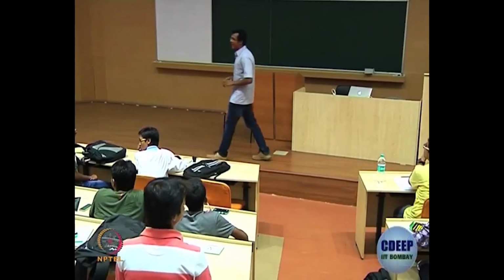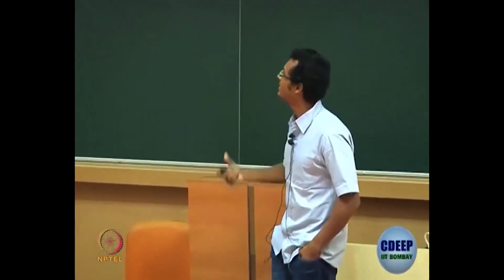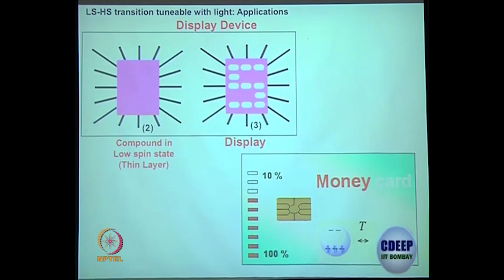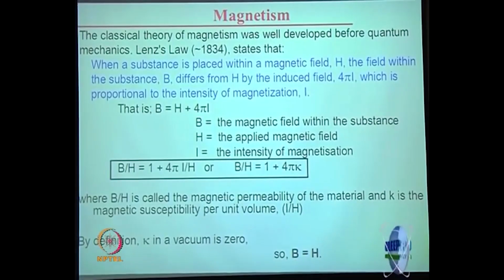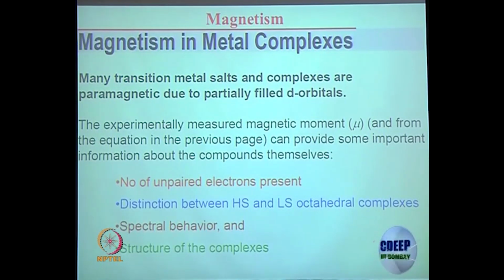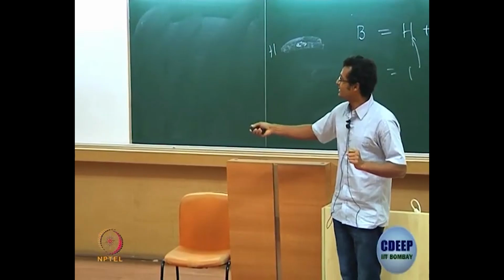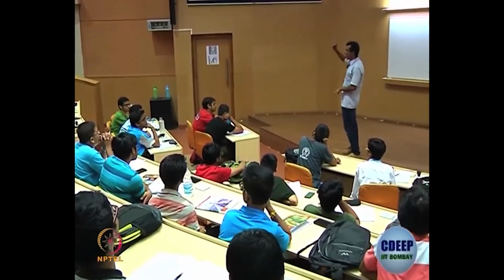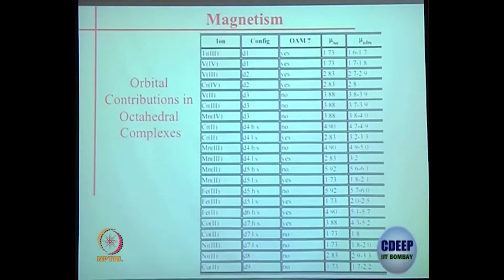Magnetism swayamprabha CH37SP